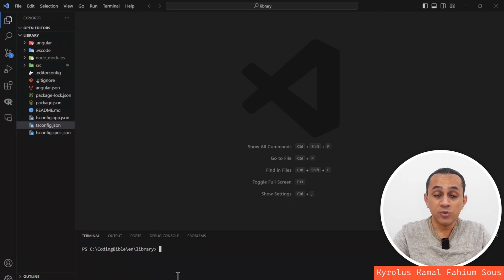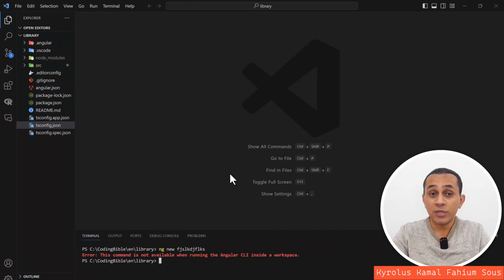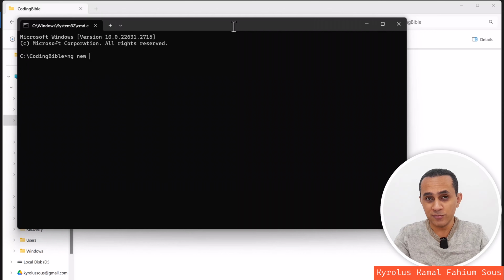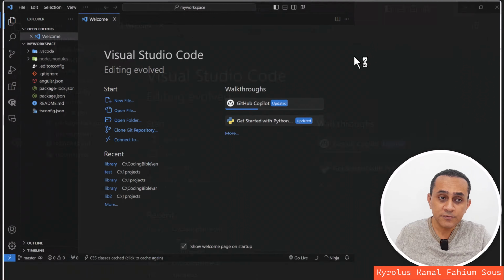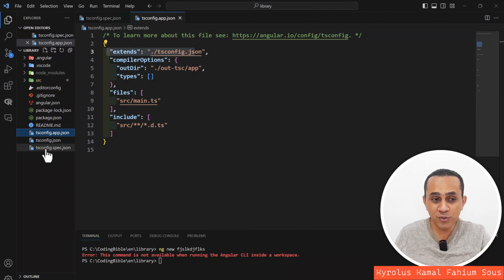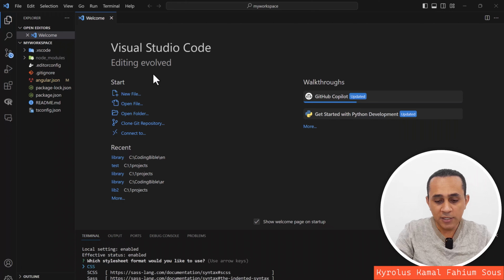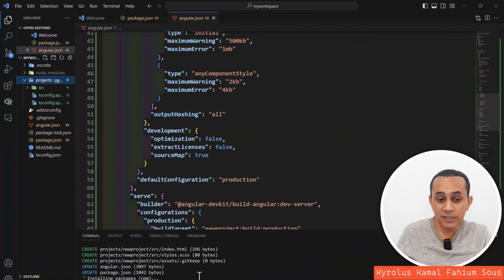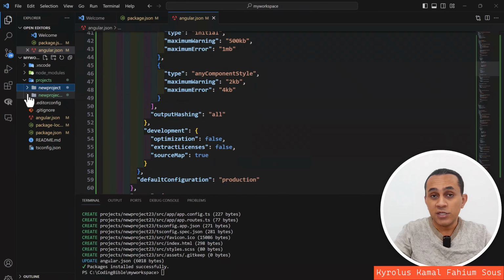[008] understand Angular workspace and its uses [Ultimate Angular17 - Zero to hero]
In this video, you will understand Angular workspace and its uses.

We know that "ng new" command creates new angular project, however, the truth is that it creates a workspace with one default project.

So, what is Angular workspace and how to create it and what is its uses? in this video, I will answer these questions.